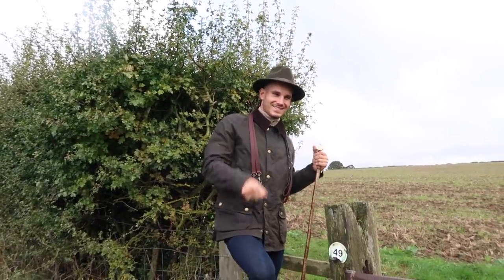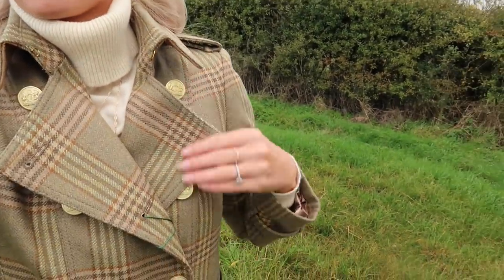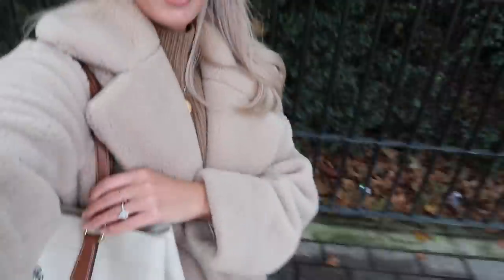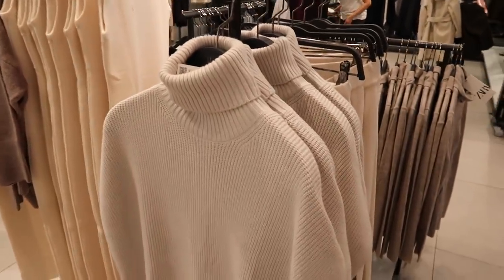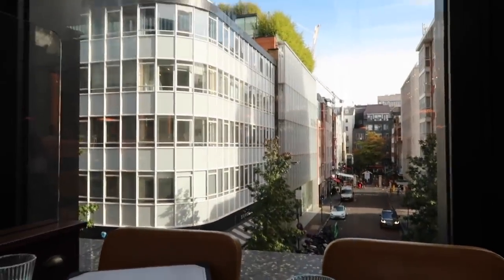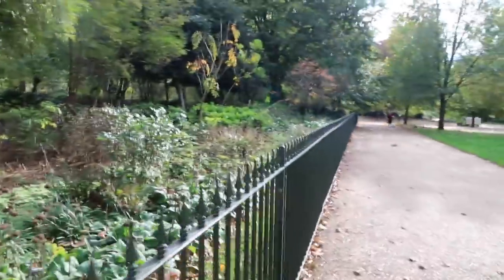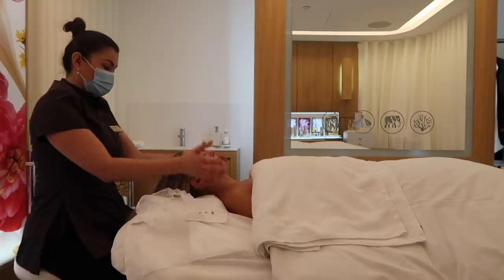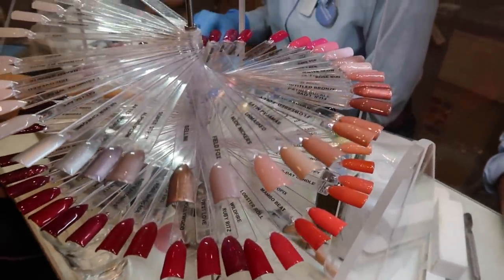COME SHOPPING WITH ME IN ZARA + Countryside Photo Shoot // Fashion Mumblr Vlogs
❤ My Camera Equipment Etc